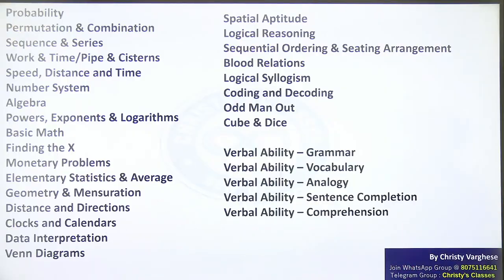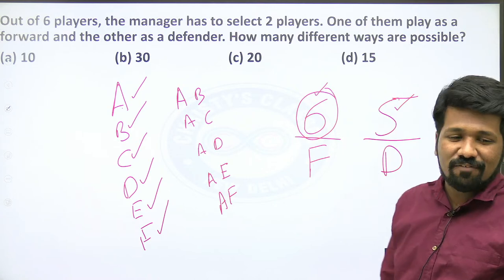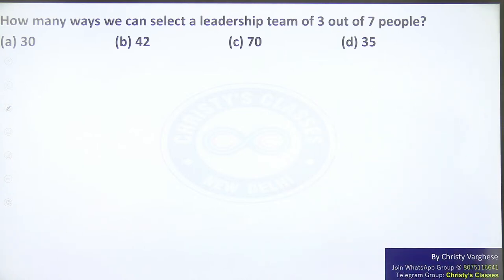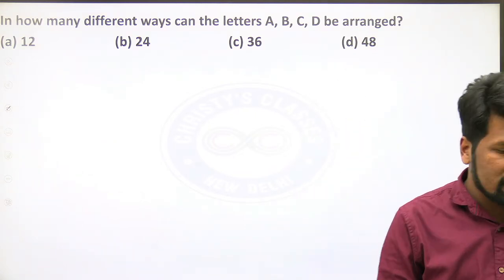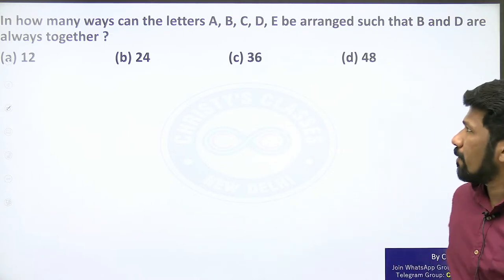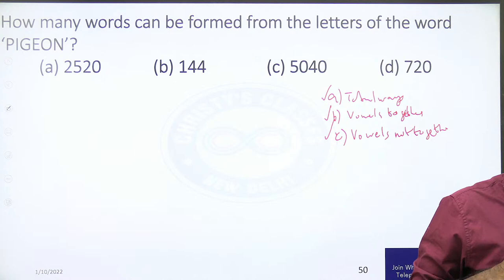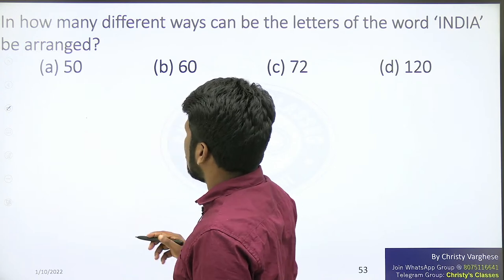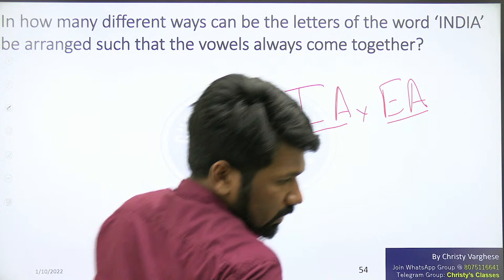Lecture #04 | Permutations & Combinations | GATE General Aptitude Course by Christy Varghese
In this session, the educator "Christy Varghese" will be discussing Permutations & Combinations for General Aptitude for all Science (MS.c) & Engineering (B.Tech) GATE Aspirants. This session will be highly beneficial for all the aspirants preparing for various competitive exams like GATE, CSIR-UGC NET, BARC, DBT, ICMR, TIFR & various M.Sc. & Ph.D. entrance exams.

About the educator: Christy Varghese, Author of Best Seller books for  General Aptitude. Trained more than 50000 Aspirants for GATE & CSIR-NET General Aptitude. With more than 7 Years of Teaching Experience.

Feel free to spread the word – share the videos with your friends and classmates.

UnlockCode - CC10

OTHER BOOKS